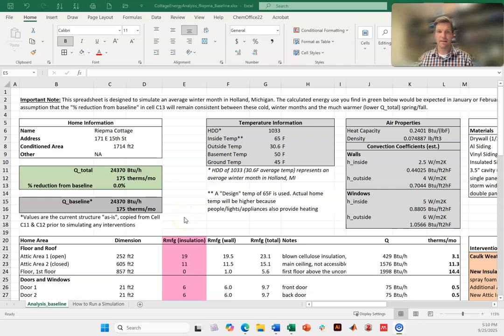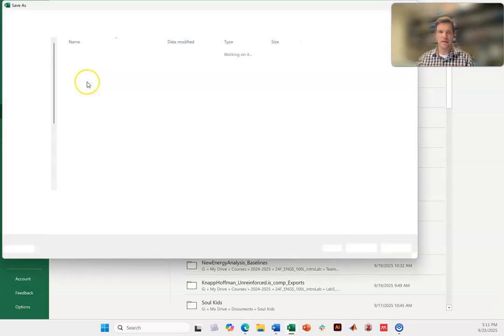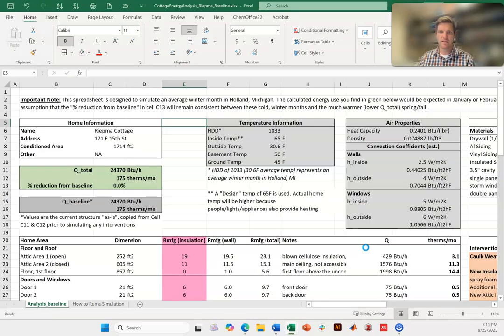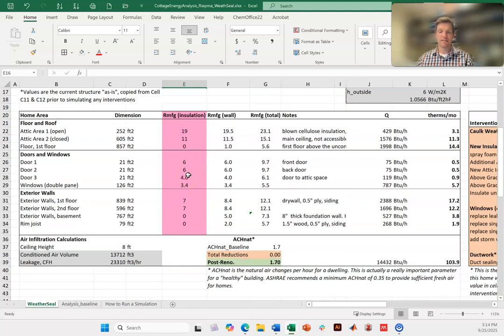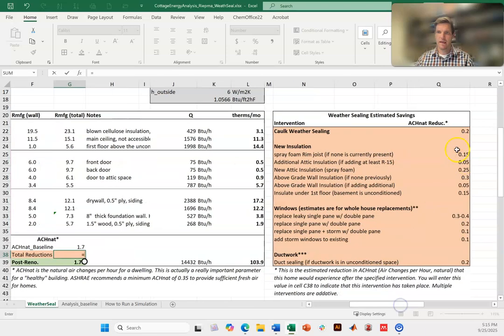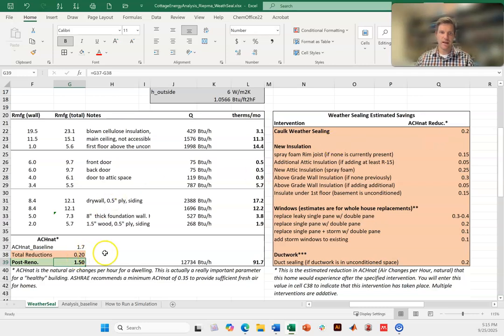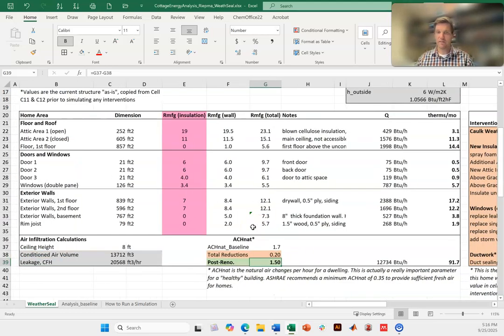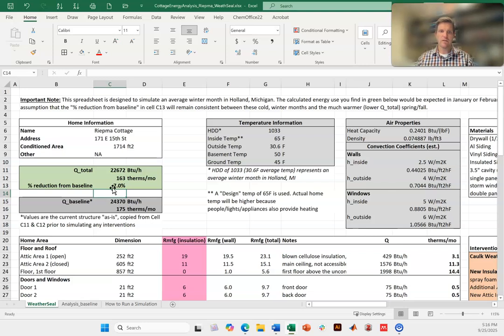ENGS 100 Riepma Energy Analysis: Part 3